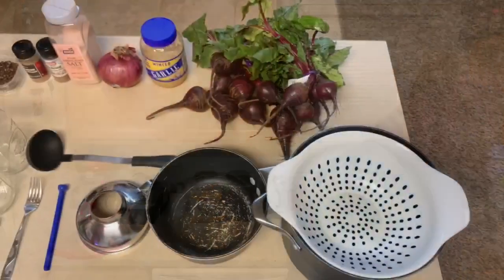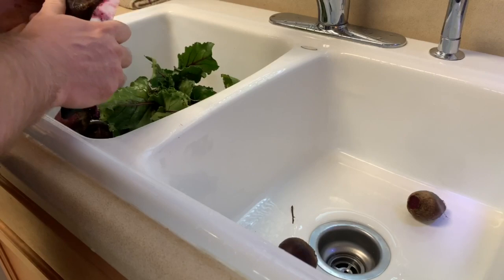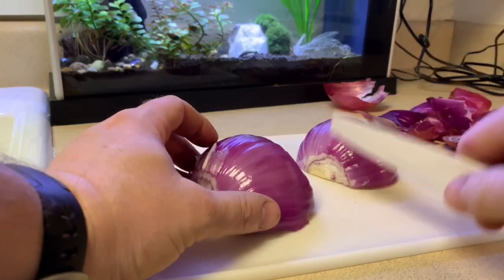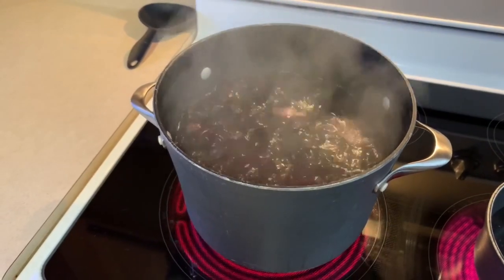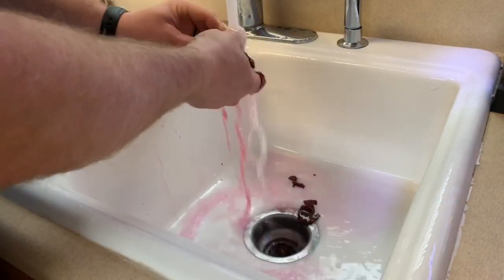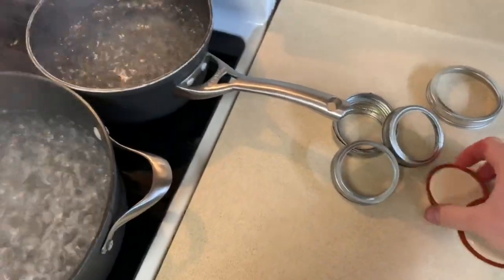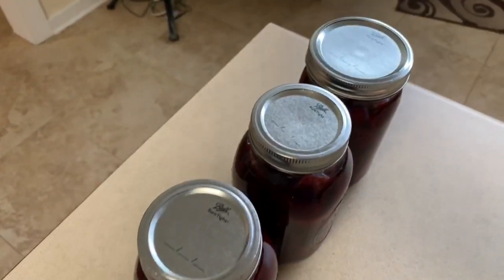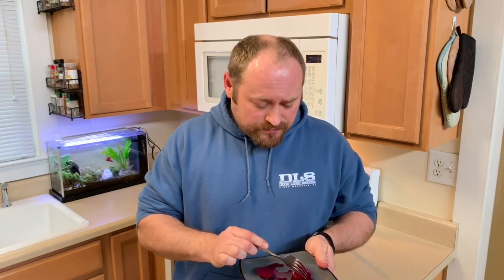WHATS FOR DINNER? Spiced pickled beets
Ingredients:
3 Lbs Beets
4 Tbs garlic
1 large red onion
1/2 Tbs salt
1 Tbs ground cinnamon
1 Tbs ground nutmeg
4 Tbs whole cloves
6 Cinnamon sticks
6 Cups white vinegar
4 Cups sugar